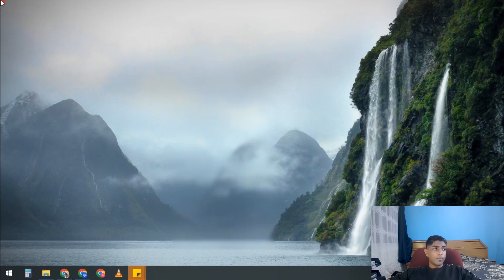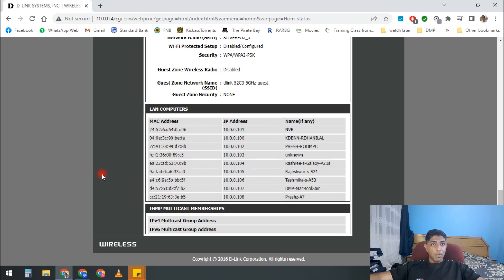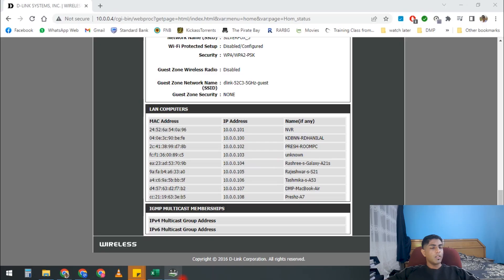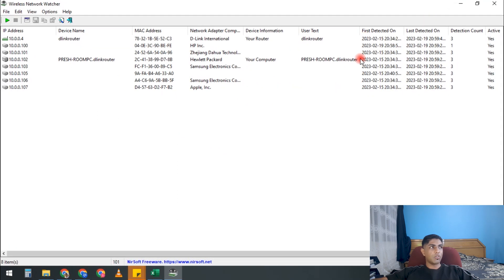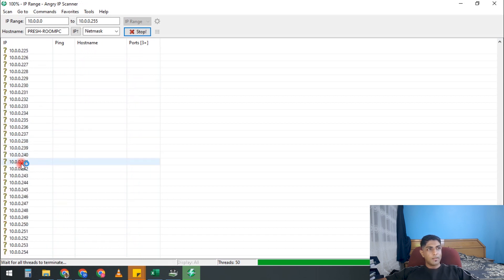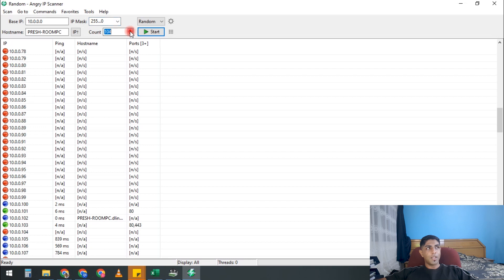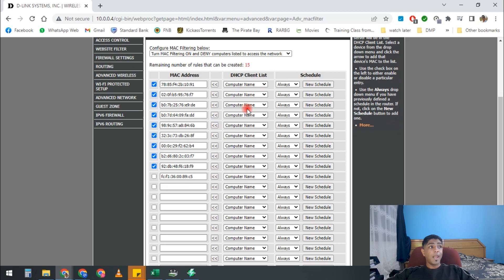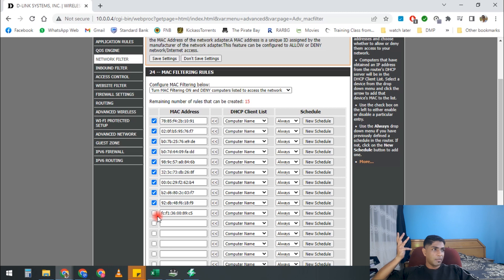How to check who's on your Wifi ? | Better Wifi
Welcome to Tech Scene ZA, today we are going to be talking about how check out who's on your wifi.